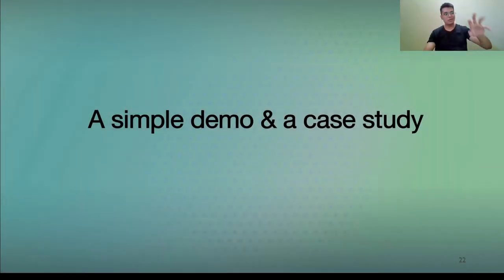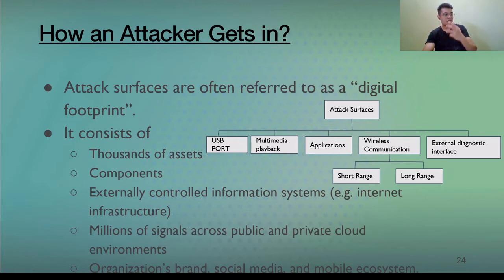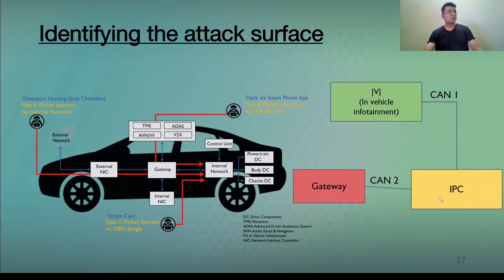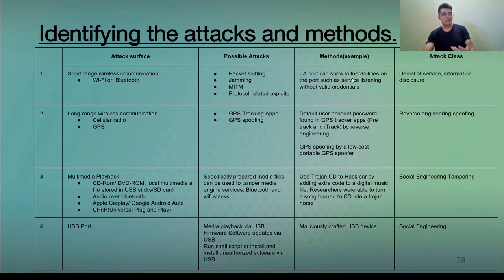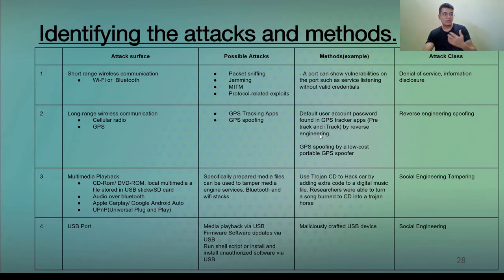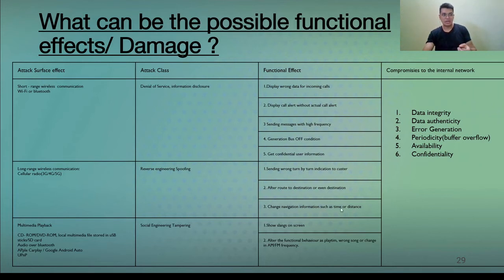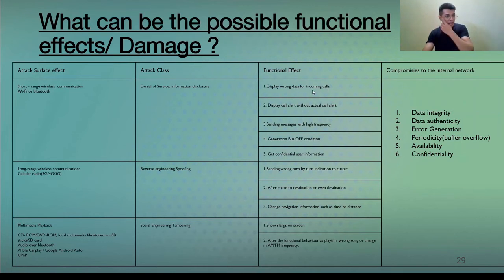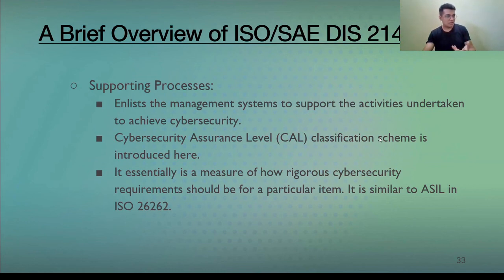AUTOMOTIVE CYBER SECURITY - PART 6 - ECU Attack surface and Damage scenerio analysis Demo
It is important to understand about the attack surfaces which are exposed and can be used for the attacked. In modern vehicle you will easily find Server connections, Mobile Apps, Cellular network connection, Keyless entry, OBD port, Infotainment system, Wi-Fi Connectivity, Bluetooth, etc. for providing the accessibility to the external world data or means to change the information to the external world and any of these can act as the attack surface for a hacker.

Let’s take an example of Vehicle Cluster. We will analyze Instrument Panel Cluster (IPC)  to understand what can be the possible attack surfaces, how they can be attacked by some hacker and what can be possible effects of these attack.
The system is simplified and abstracted in order to illustrate activities.